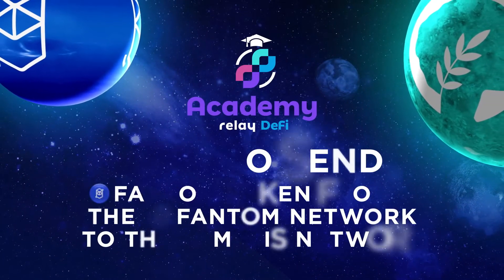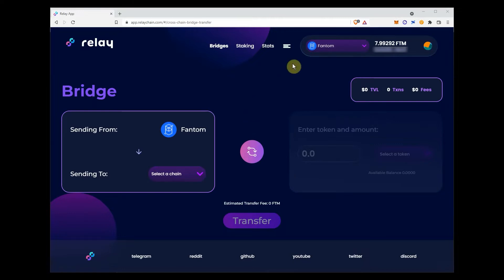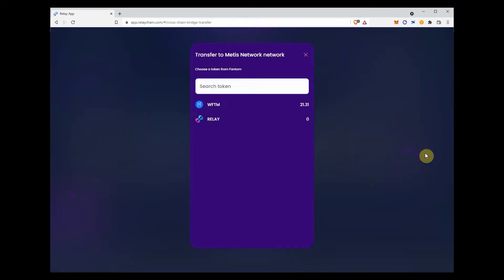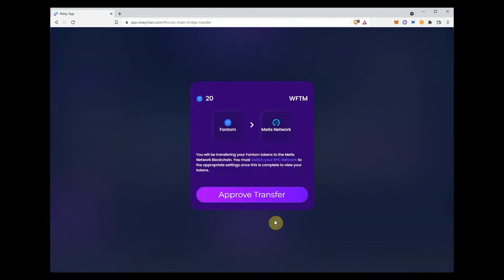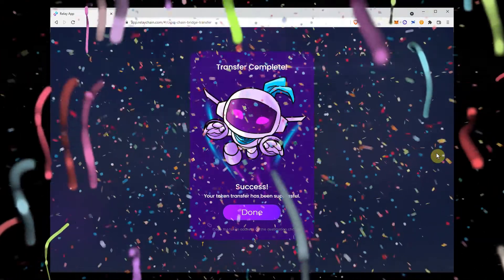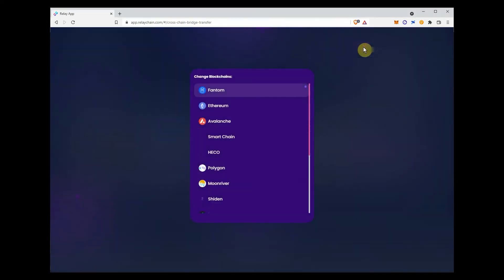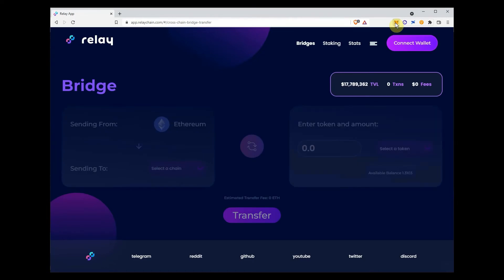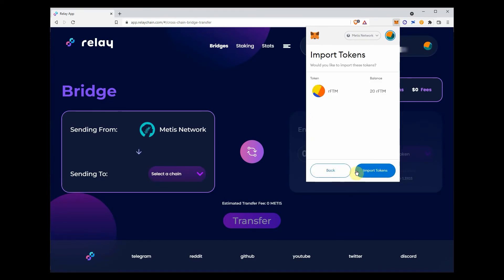How to bridge FTM from Fantom to Metis? (Relay DeFi Academy)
In this example, we will show you how to bridge FTM token from the Fantom network to the Metis network with the Relay Chain Bridge.
If you don't already have the FTM token you can get some on one of our dex partners listed in the description below the video.
On the Relay chain app, select the destination chain where you want to send your funds. In this case Metis network
Note that you will need to wrap your Fantom token (FTM) before bridging it. You can do so on one of our dex partner listed in the description of the video.
Select the token you want to bridge, and input the amount. Verify that you have enough native Fantom token to cover bridge, and gas fees. then click transfer.
This will be a 2 step process, first, you will need to approve the transaction, and then, start the actual transfer
Voila!
You transaction is completed

Now, to verify that your funds are arrived on Metis network, you might need to add  Metis RPC to your MetaMask wallet, and import the Fantom Metis version into your wallet. Here's how to do so:
Select the Metis network in the top dropdown menu on the Relay Chain app.
MetaMask will ask you to approve the new network
Once added, switch network, and got to the asset tab, and click import token.
Copy the Fantom, and Metis address from the description below the video, and paste in the custom tab, and import the token to see your balance

FTM contract on the Metis network:  0xa9109271abcf0c4106ab7366b4edb34405947eed

Resources:

About us:

RelayChain is the worlds first multi blockchain Defi BaaS (Bridging as a Service)
Currently connected (cross-chain transfers) to Ethereum, Polygon Matic, Binance Smart Chain, Avalanche, Heco, Moonriver, Fantom, Shiden, IoTeX, Harmony, Cronos, MultiVac, Moonbeam, Metis and soon PolkaDot.